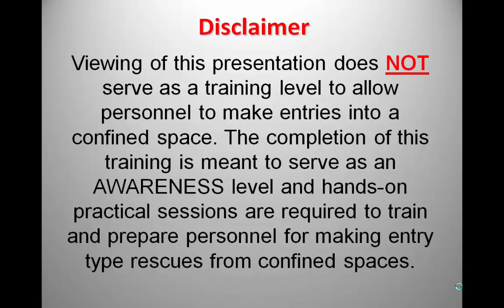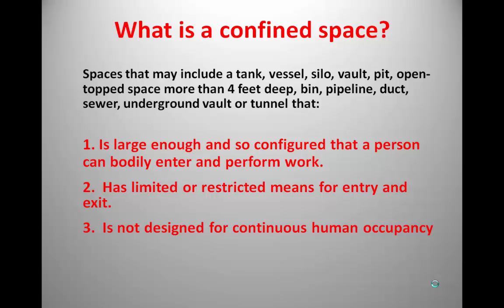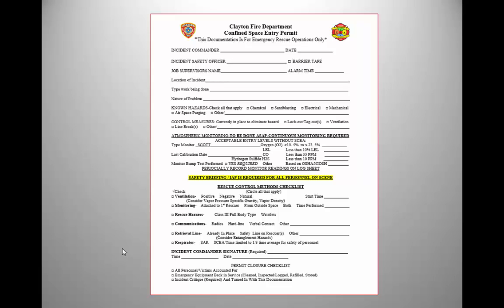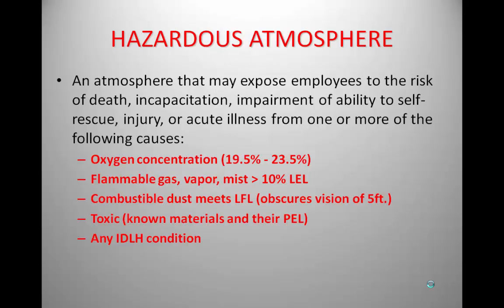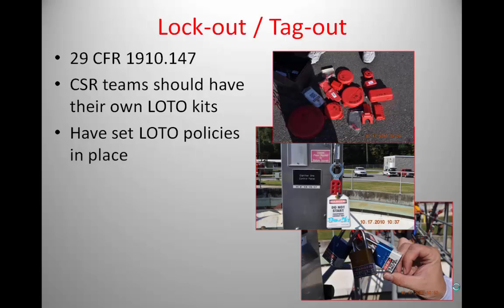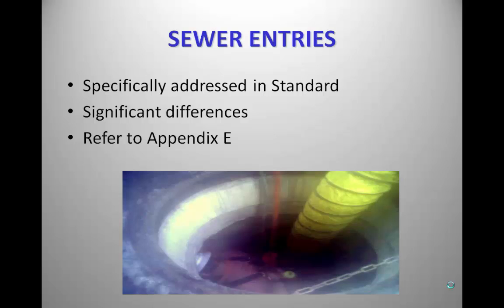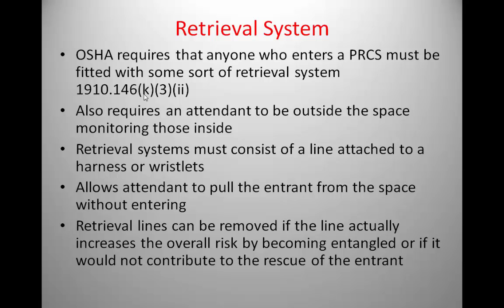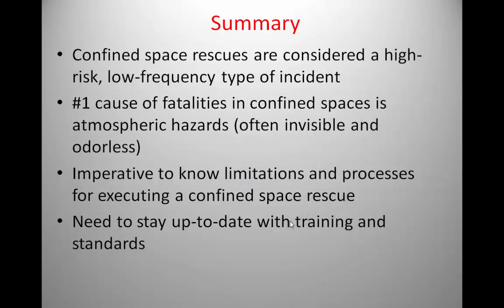Confined Space Rescue Awareness-Clayton Fire Dept NC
Video overview of confined space rescue awareness per OSHA, NFPA and Departmental (Clayton Fire Department) policies and guidelines. Practical skills evolutions are required for operation and technician level personnel.